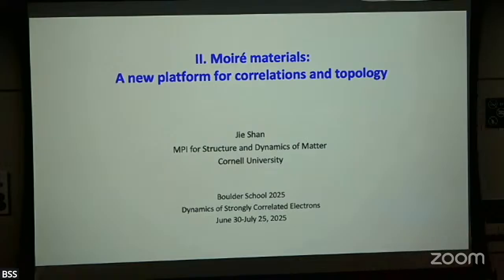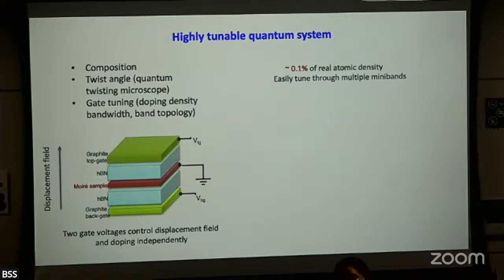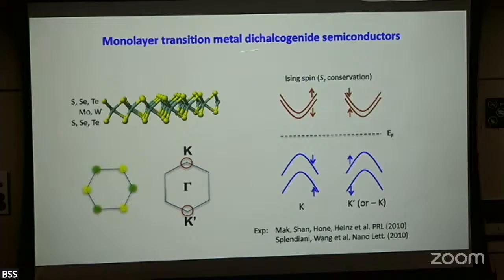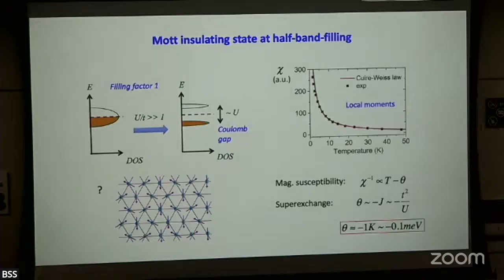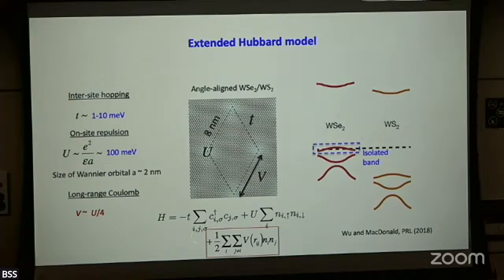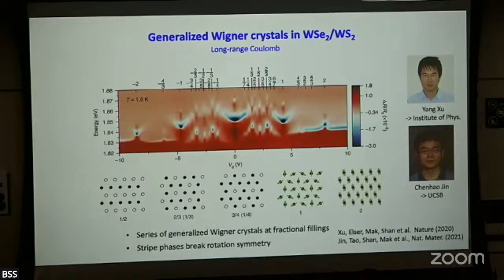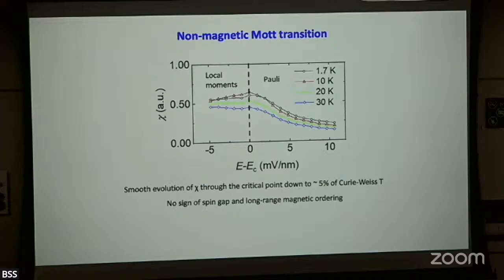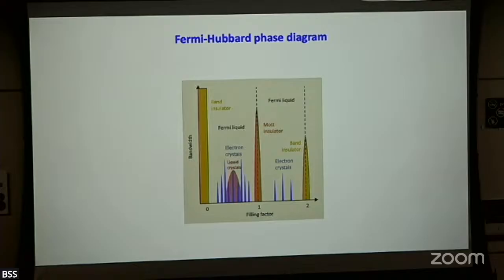J. Shan II - Optical sensing of correlated and topological states in 2D